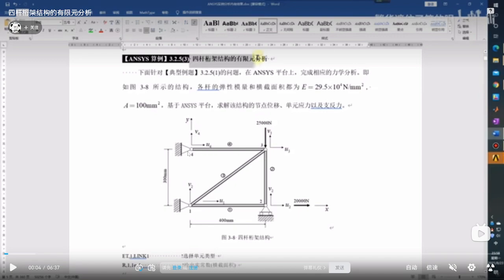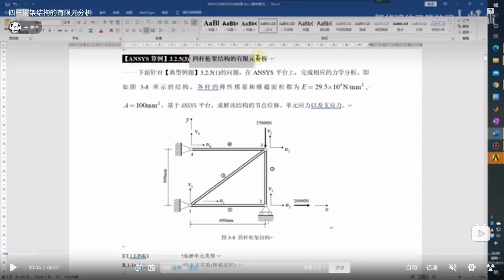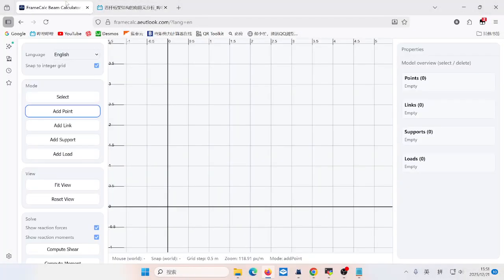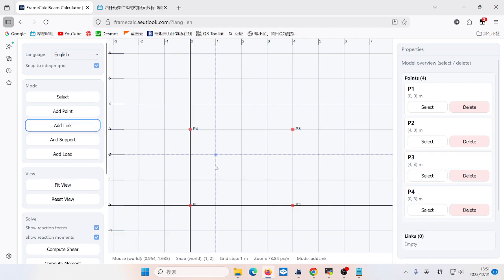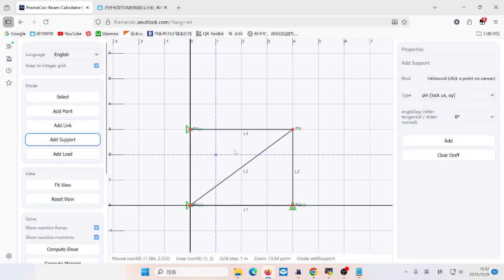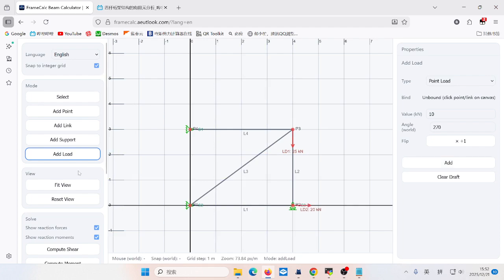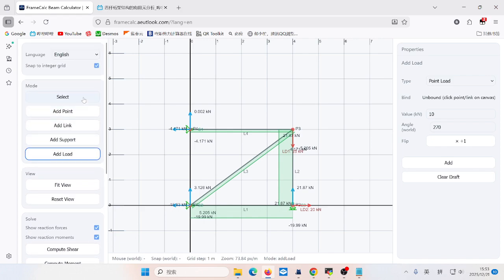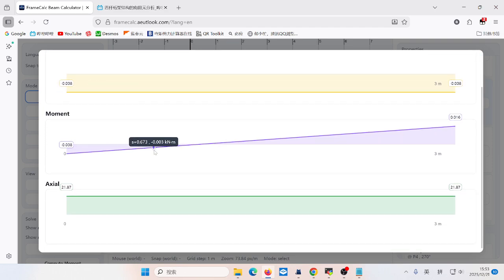Free 2D Beam Solver in Your Browser | Shear Force, Bending Moment & Axial Force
I made a free online tool to solve 2D beam problems — because homework is painful enough.

This browser-based solver lets you:
- Build a 2D beam model
- Add supports, loads, and moments
- Calculate shear force, bending moment, and axial force instantly

No software to install, no account needed.
Just open it and start calculating.

Made mainly for civil & mechanical engineering students.
If you spot any mistakes, please let me know — I’m still improving it.